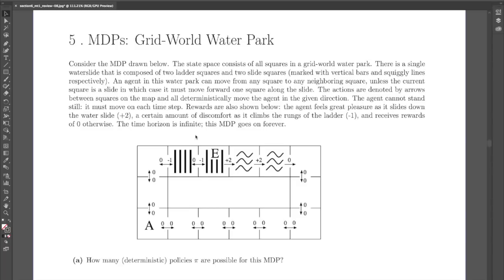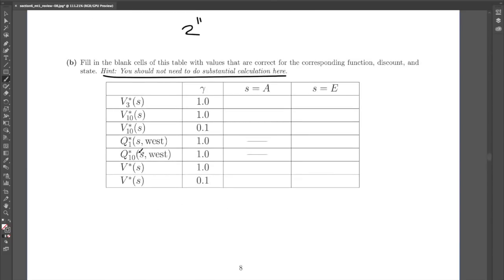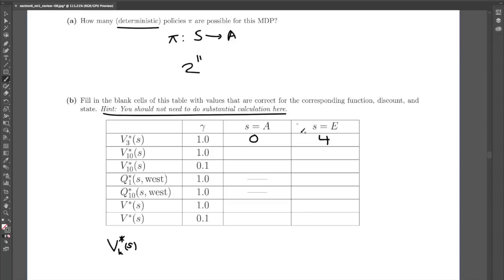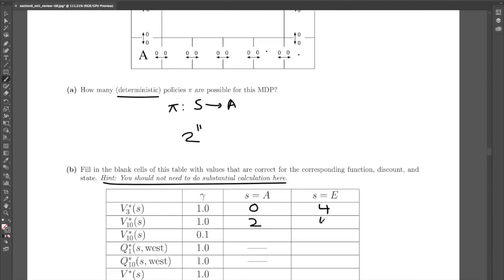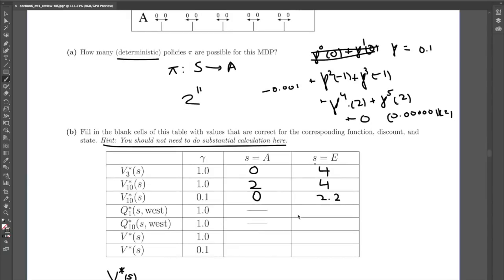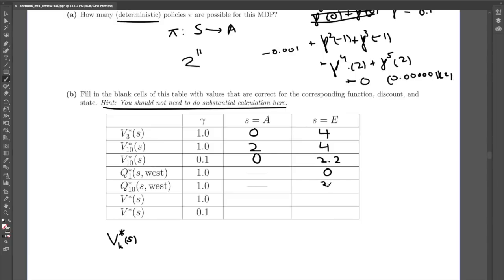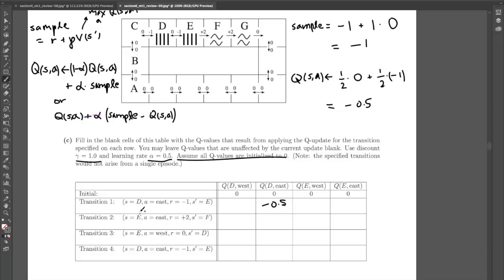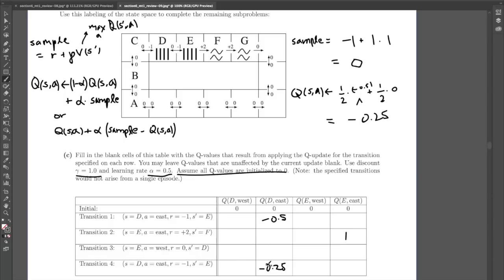[CS188 FA18] Section 6 - MDPs